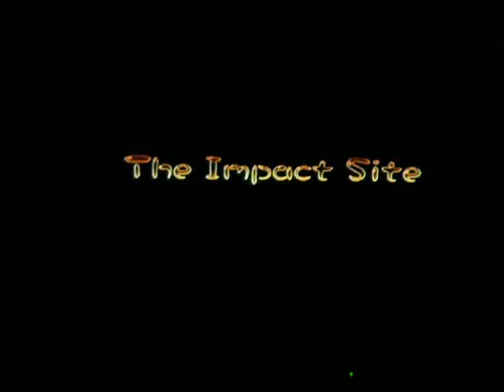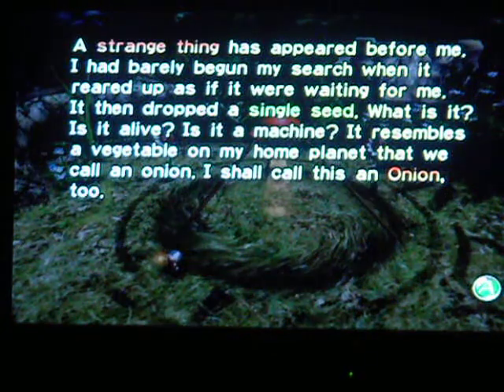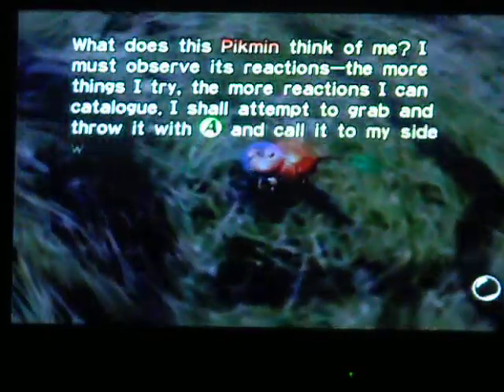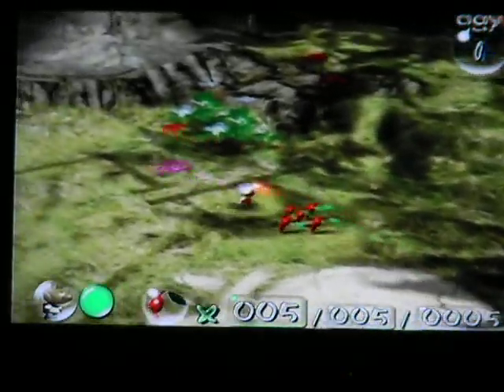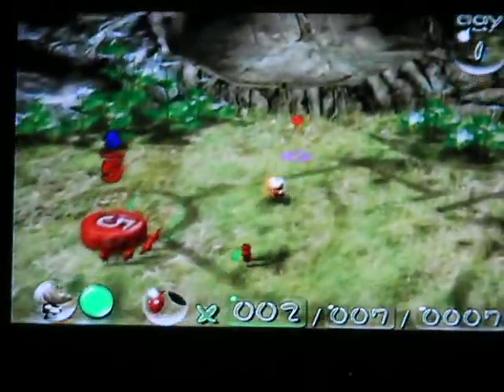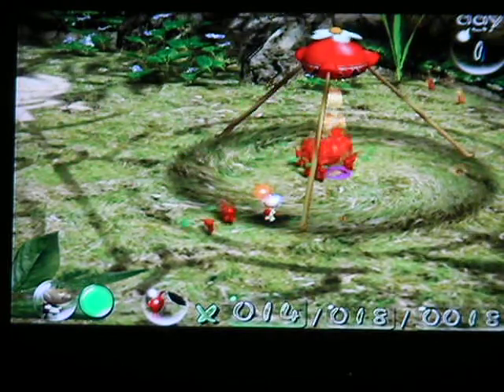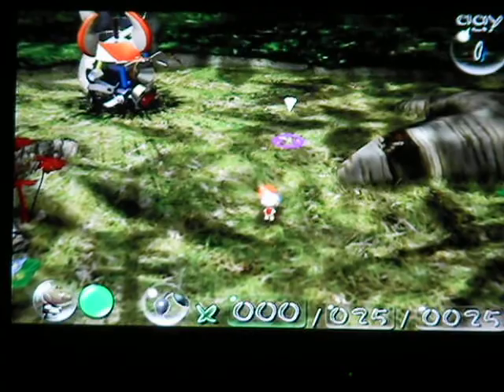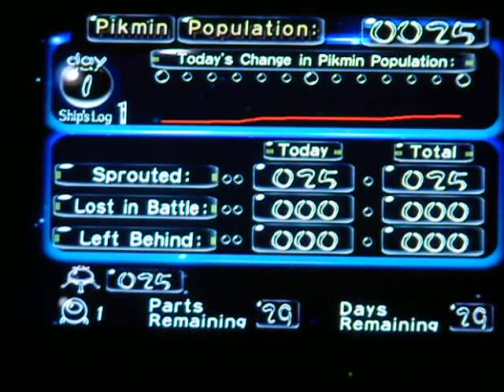Lets Play Pikmin part 1 (day 1): they're so cute!!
I love the pikmin, but we do day 1 of the game